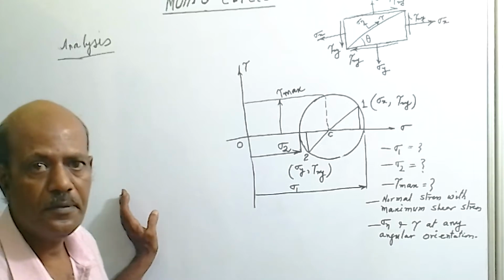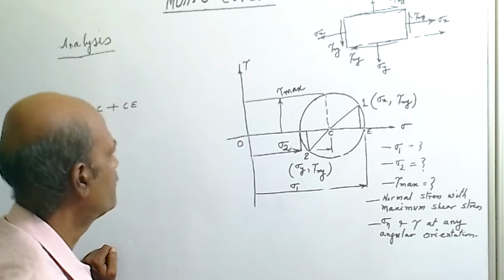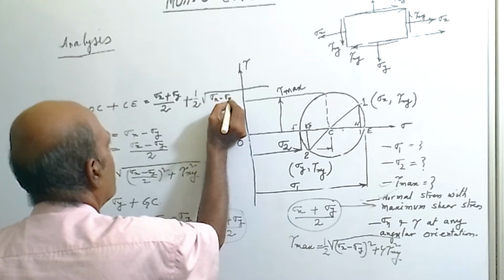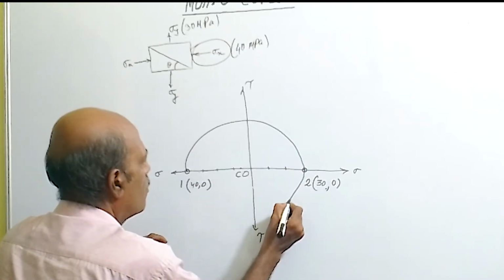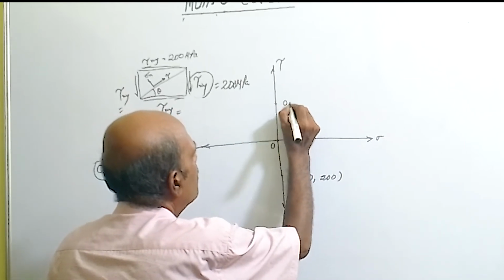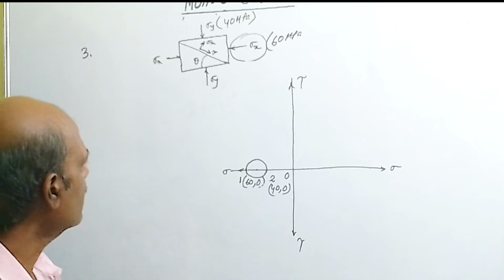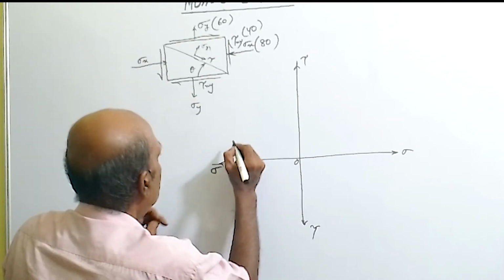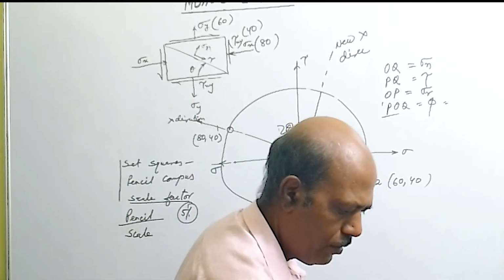Mohr Circle Part - 3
Dear Students,
Here, I am going to share with you all the methodology to understand the concept and solve problems on one of the most important topic in Strength of Materials i.e., Mohr Circle, which will help you in GATE, IES or other Competitive Exams as well as college tests. Keep following this playlist for further questions and answers on this subject.